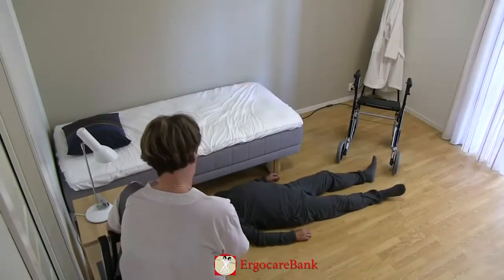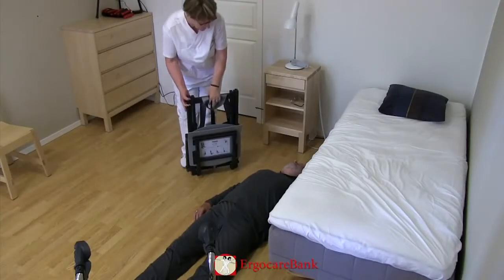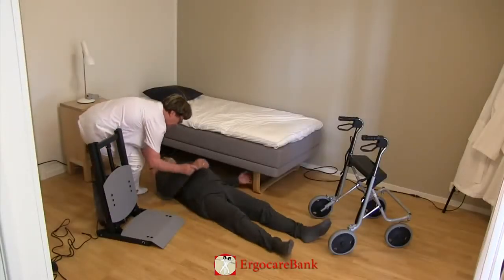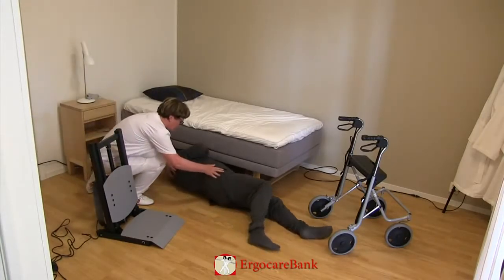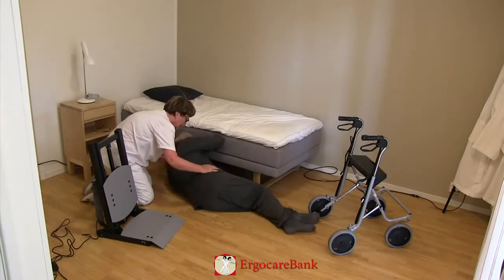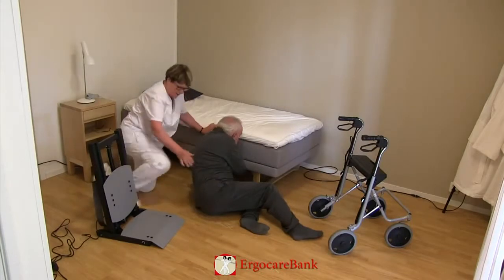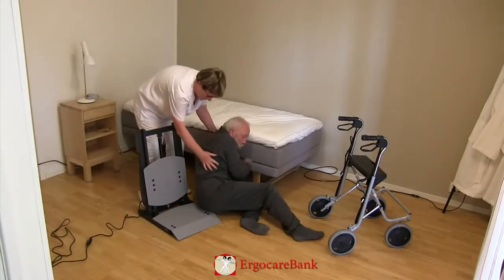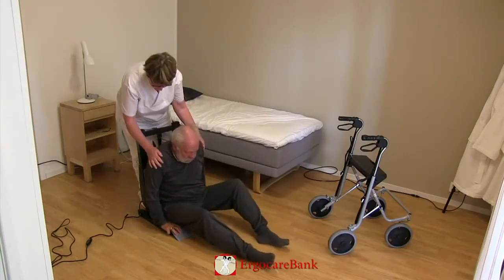06 Bert du plancher à l'aide d'une chaise de levage FR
06 Bert Up from the floor with StandUp UK
We are looking for volunteer video titles & subtitles language checkers / editors / translators there are ready translated subtitles for French which can be online edited.
English, Estonian, Finnish, German, Italian, Spanish, Galician and 80% Lithuanian are translated already. Catalan, Português and, Français maybe edited here, for all other languages translations are welcomed.
If you wish to add titles & subtritles to this video but feel not comfortable with the online editor, I will email the original English titles & subtitles and the respective subtitle files in the requested language(s) to you or grant manager access to a YouTube channel where such tasks can be carried out or will otherwise try to assist you.